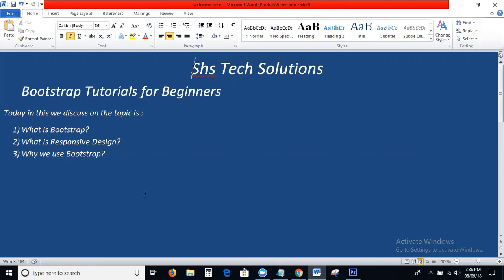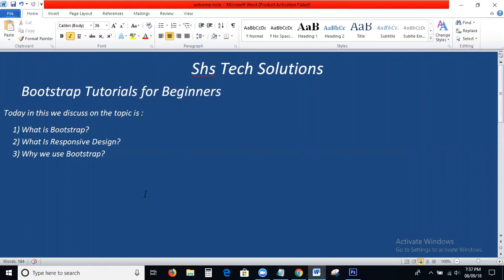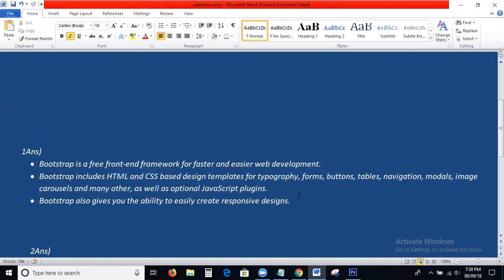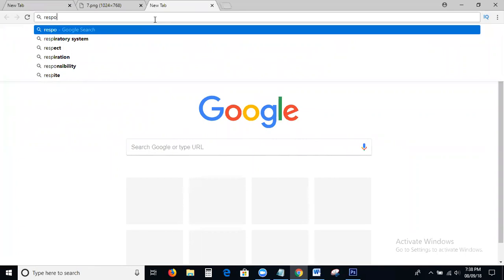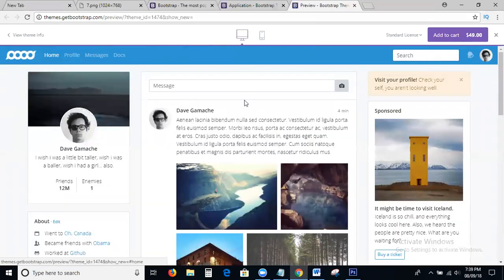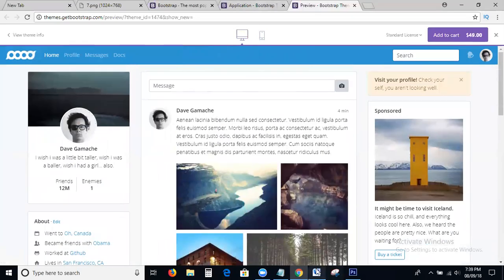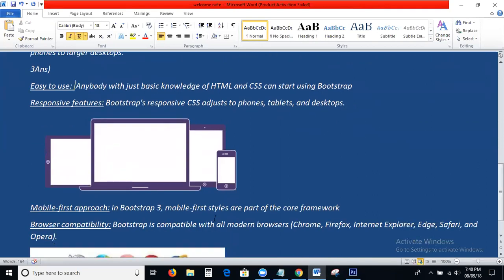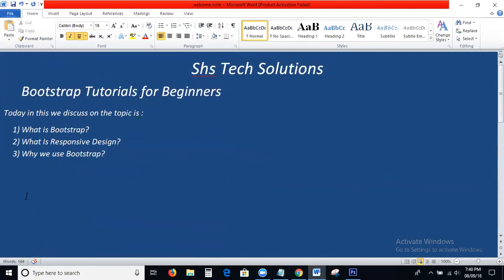Bootstrap tutorial for beginners - 02 | What is bootstrap | What is responsive design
Today in this we discuss on the topic is :
1) What is Bootstrap?
2) What Is Responsive Design?
3) Why we use Bootstrap?

1Ans) Bootstrap is a free front-end framework for faster and easier web development.
• Bootstrap includes HTML and CSS based design templates for typography, forms, buttons, tables, navigation, modals, image carousels and many other, as well as optional JavaScript plugins.
• Bootstrap also gives you the ability to easily create responsive designs.
2Ans) Responsive web design is about creating web sites which automatically adjust themselves to look good on all devices, from small phones to larger desktops.
3Ans)
Easy to use:  Anybody with just basic knowledge of HTML and CSS can start using Bootstrap
Responsive features: Bootstrap's responsive CSS adjusts to phones, tablets, and desktops.
Mobile-first approach: In Bootstrap 3, mobile-first styles are part of the core framework
Browser compatibility: Bootstrap is compatible with all modern browsers (Chrome, Firefox, Internet Explorer, Edge, Safari, and Opera).